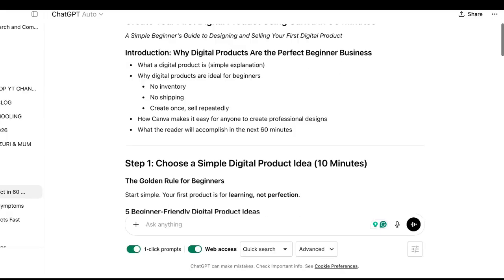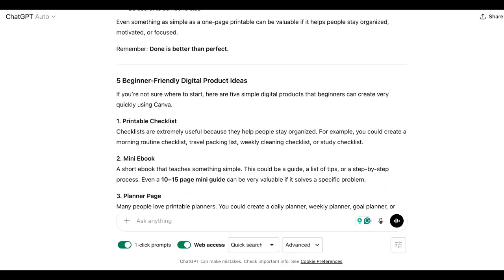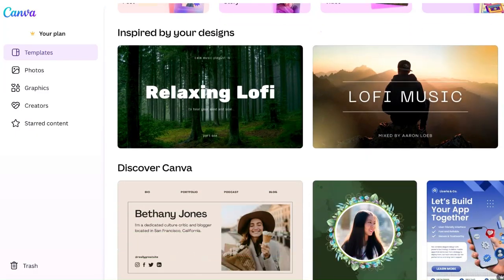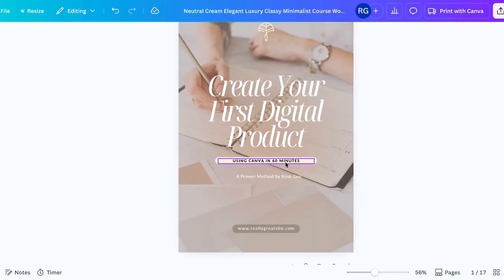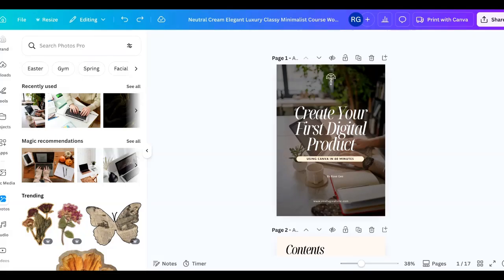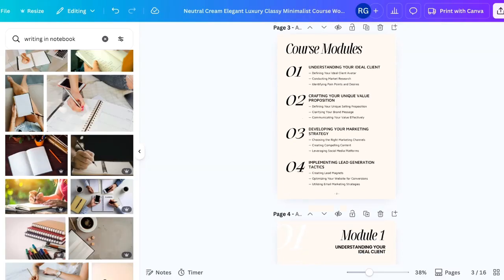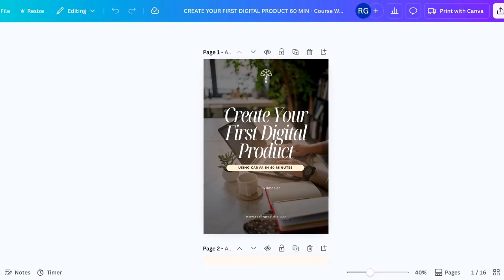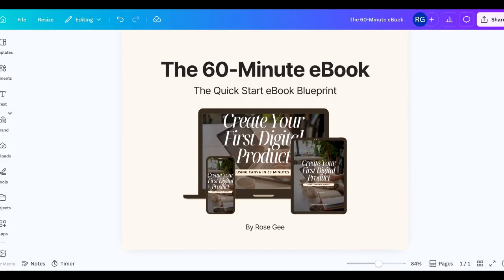Create Your First Digital Product using Canva and ChatGTP in 30 Minutes | Beginner Ebook Tutorial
In this tutorial, I’ll show you how to create a professional ebook using Canva and ChatGPT, step-by-step, even if you have no design experience.
You’ll learn how to design a simple digital product for your online business, choose the right templates, and format your ebook to look clean and professional.
I’ll also show you how to create high-standard ebook mockups in Canva, so your digital products look polished and ready to share or sell online.